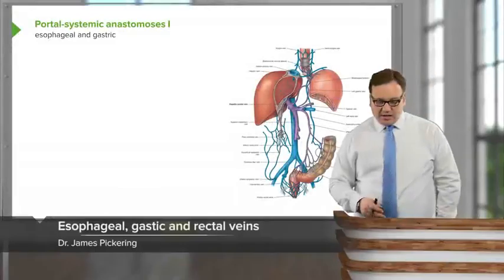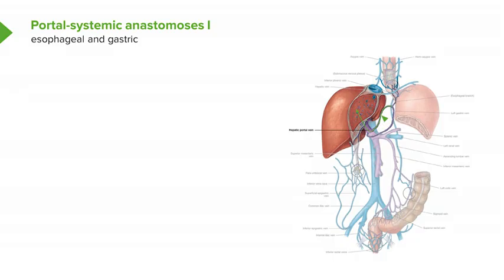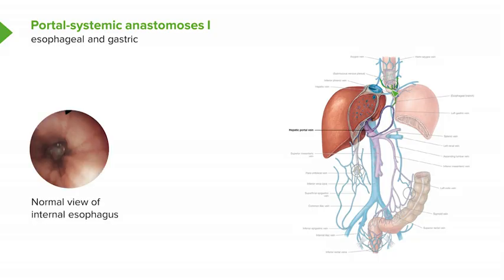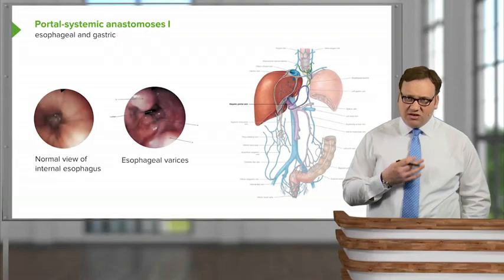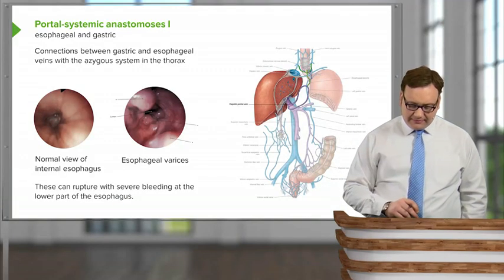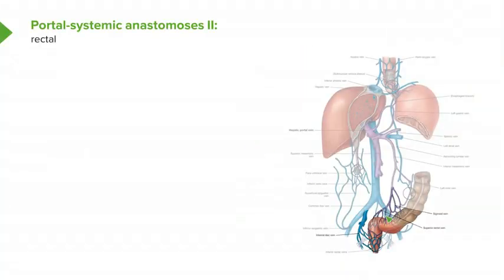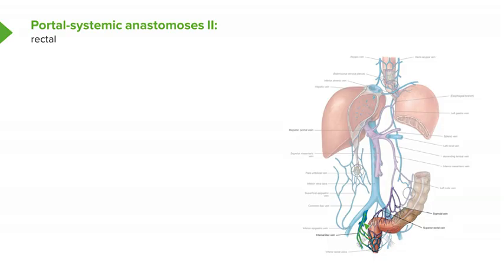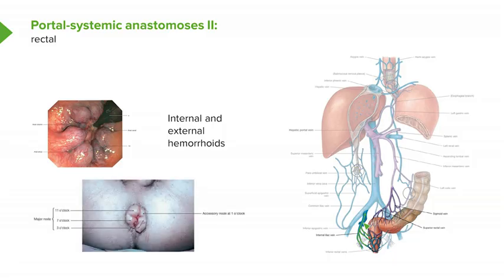Esophageal, Gastric and Rectal Anastomoses – Portal System